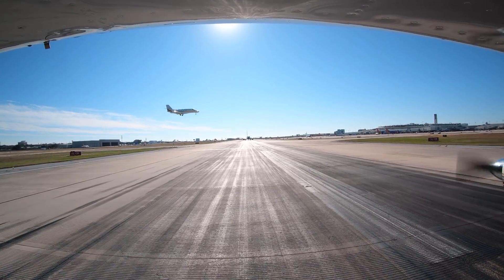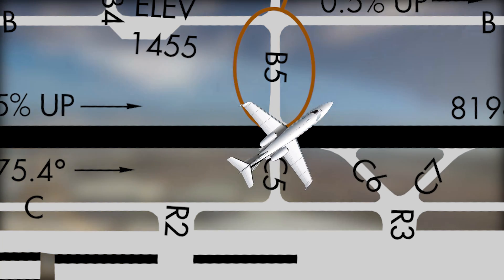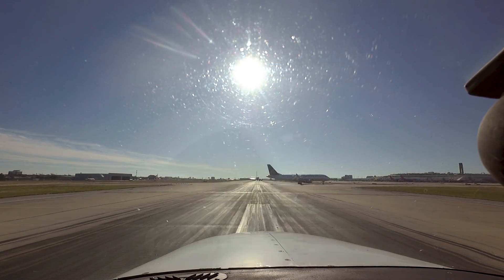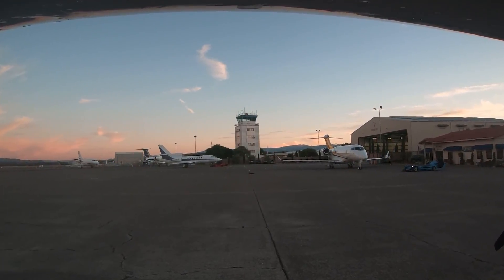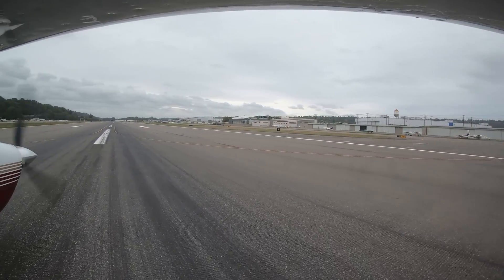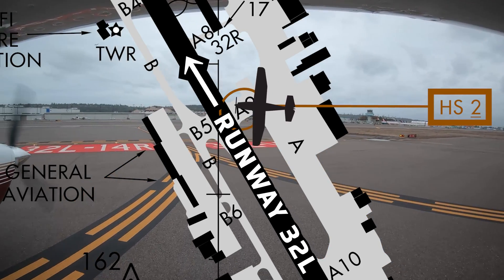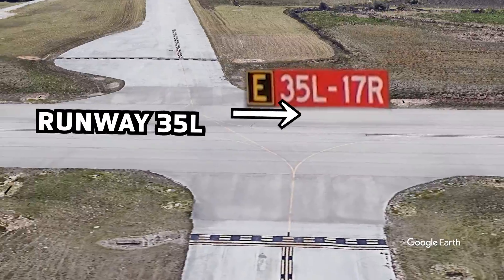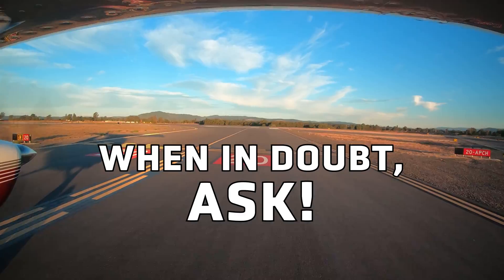From The Flight Deck – Wrong Direction Intersection Takeoffs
FAA's From the Flight Deck video series uses cockpit mounted cameras to capture runway and taxiway footage and combines them with diagrams and visual graphics to clearly identify hot spots and other safety-sensitive items.

Wrong Surface operations are a serious and continuing issue at airports throughout the National Airspace System (NAS). The majority of these incidents involve general aviation aircraft and pilots. This video focuses on wrong direction intersection takeoffs, describing the risks associated with them, and demonstrating various strategies and tips that will help pilots avoid these situations.

It's better to 'know before you go' — FAA's From the Flight Deck video series is available exclusively on YouTube.

These videos are intended to assist pilots in navigating complex taxiway and runway configurations ahead of actual flight operations. Cockpit and wing mounted GoPro cameras were used to capture 4K resolution video and combined with airport diagrams and visual graphics to clearly identify hot spots and other safety-sensitive items that pilots may encounter.